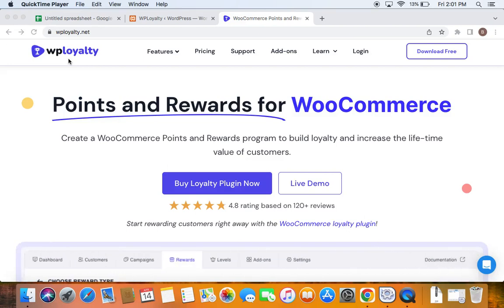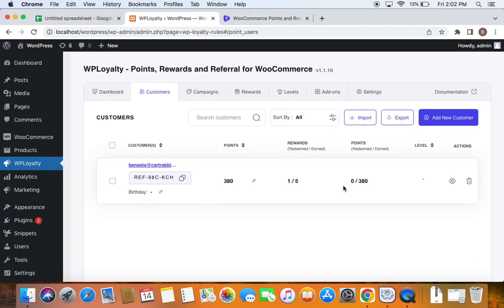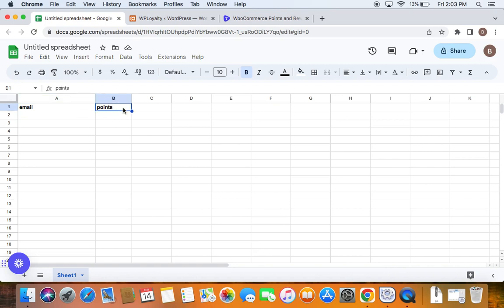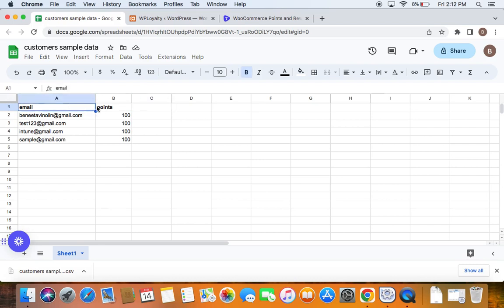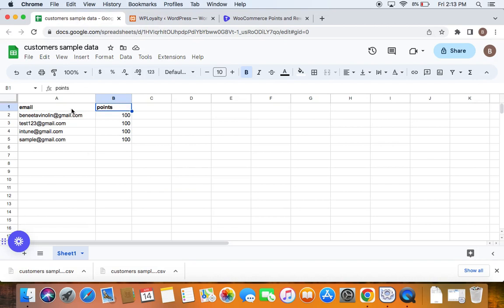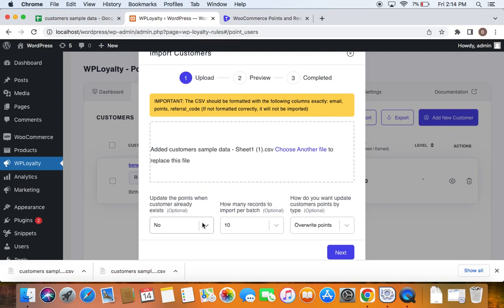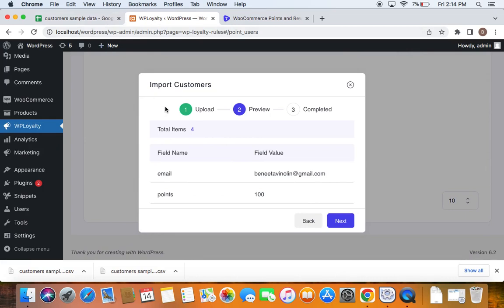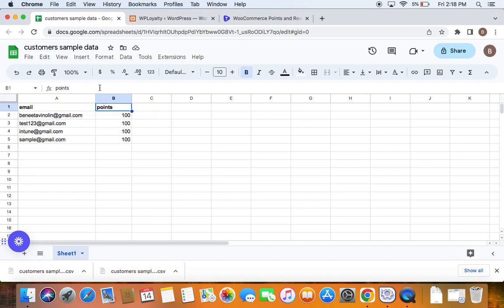How to Import Customers and their Points Balances in WPLoyalty?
Discover the ways to import customers data from external sources to WPLoyalty plugin. You can now seamlessly import customer data and their points to WPLoyalty plugin in a few simple steps.

0:00 Intro
0:21 WPLoyalty Dashboard
1:11 Create CSV file
2:50 Download the CSV file
3:28 Import Option
4:03 Upload the CSV file
6:17 Conclusion

Thanks,
WPLoyalty Team